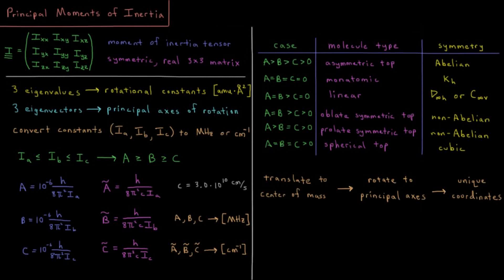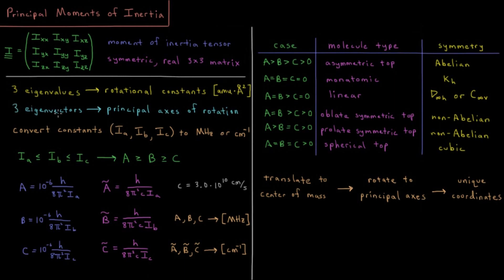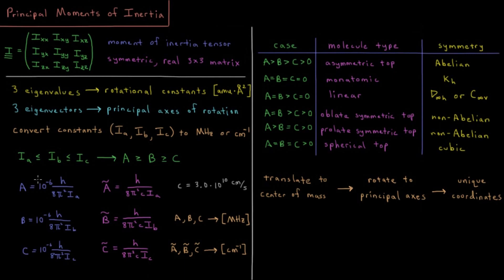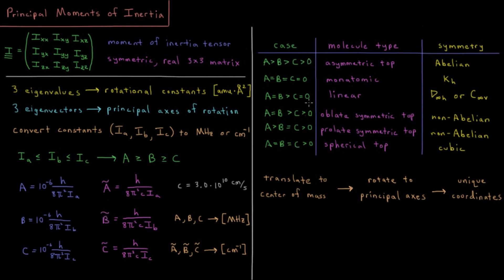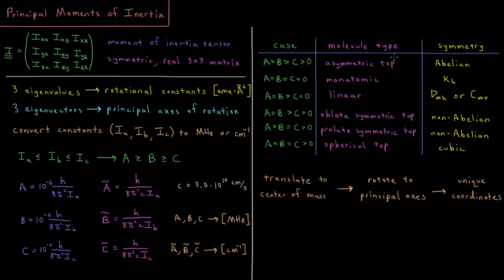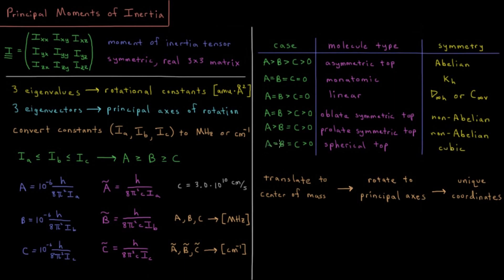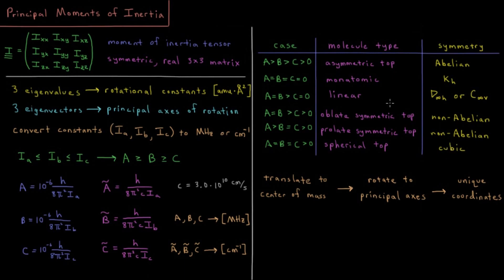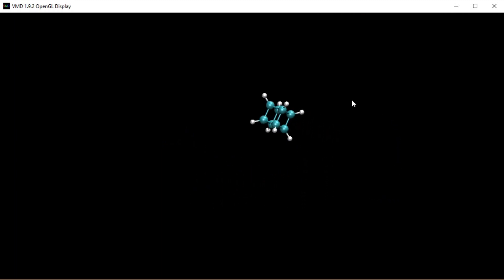Computational Chemistry 1.14 - Rotational Constants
Short lecture on the rotational constants of molecules.

Depending on the shape of a molecule, it may fall into one of a few different categories for the type of rotor. In asymmetric tops, all three molecular axes are distinct. In symmetric tops, two axes are degenerate. In spherical tops, all three axes are degenerate.

--- Video Links ---

--- Social Links ---

--- Equipment ---

Drawing Tablet: Wacom Intuos Pen and Touch Small

Drawing Program: Autodesk Sketchbook Express